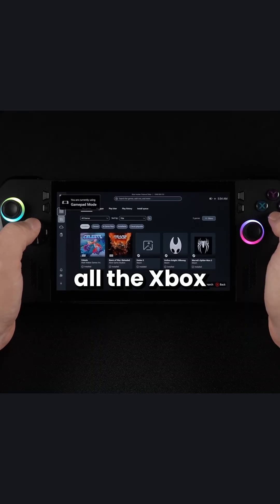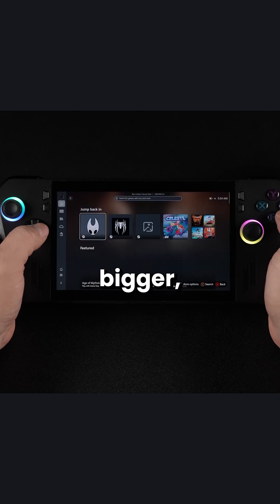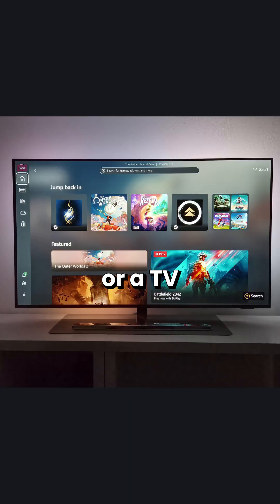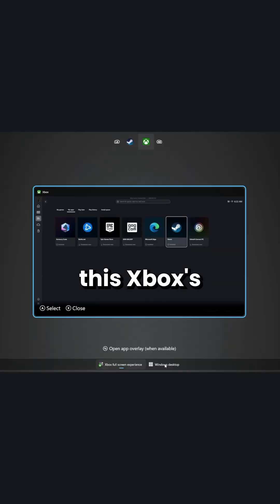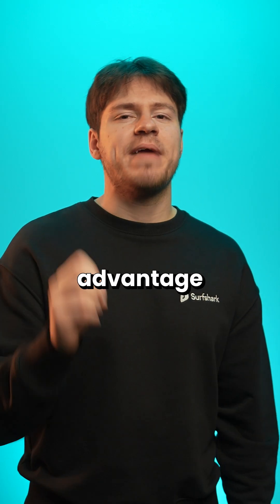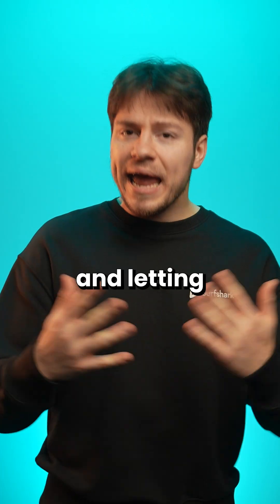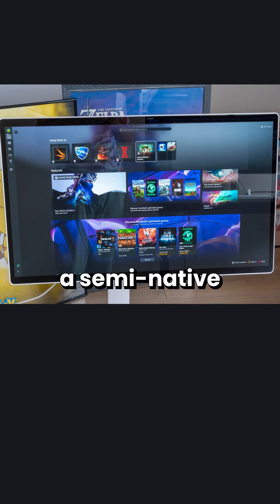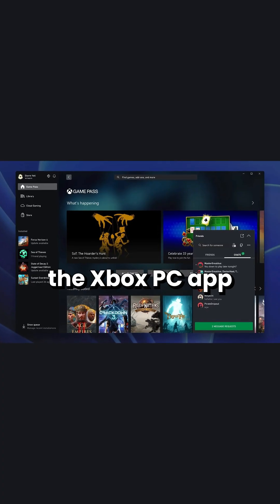Windows gaming mode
Windows Xbox Full Screen Experience is a decent start...